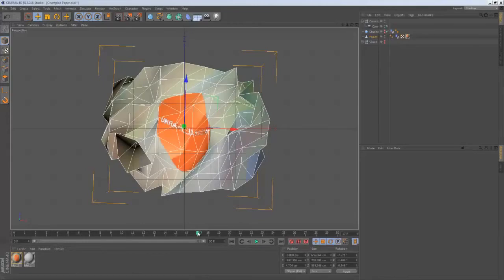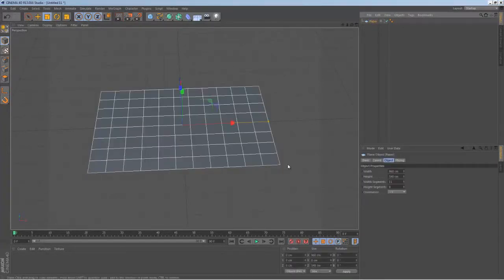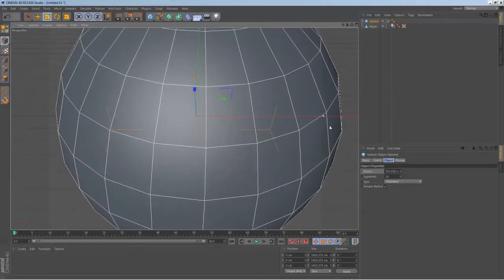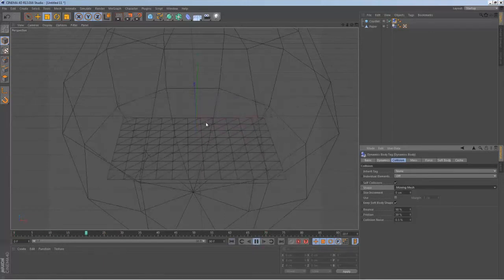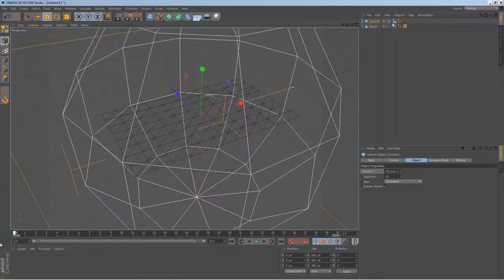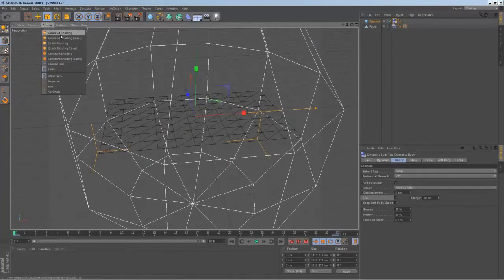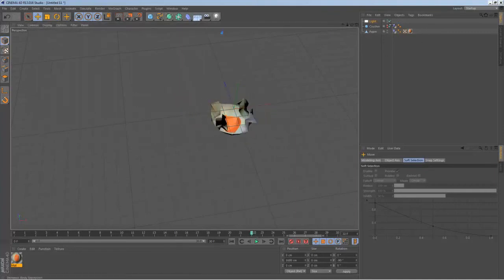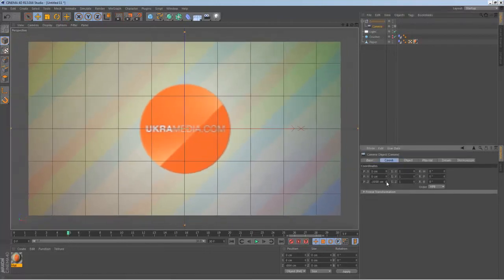Cinema 4D Tutorial Crumpled Paper Tutorial